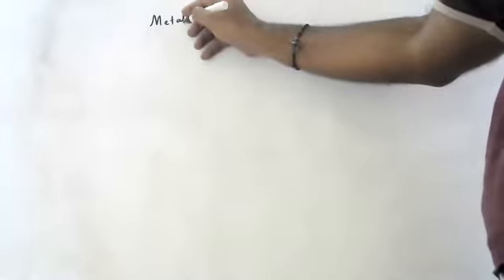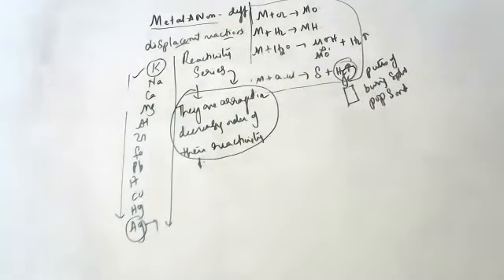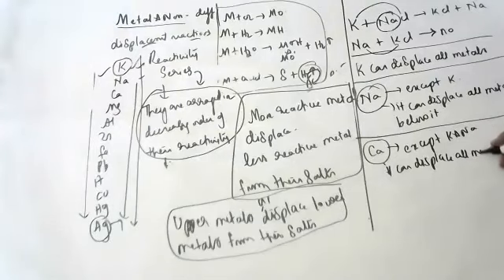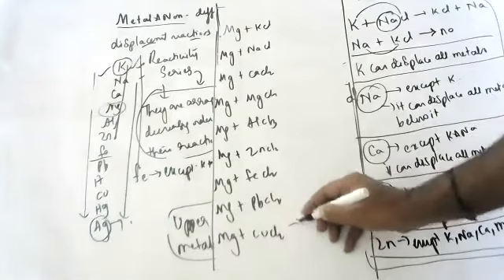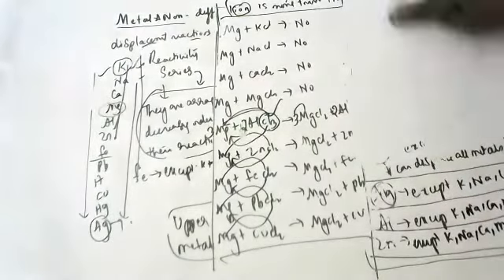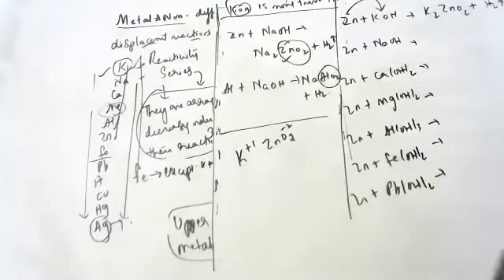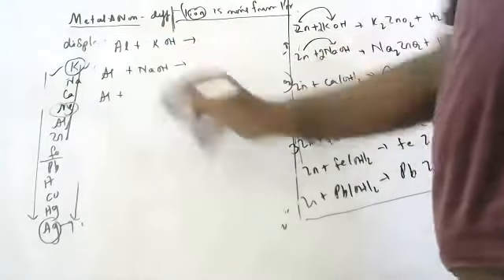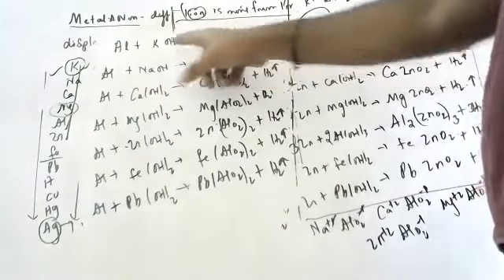metal and non metals displacement reactions